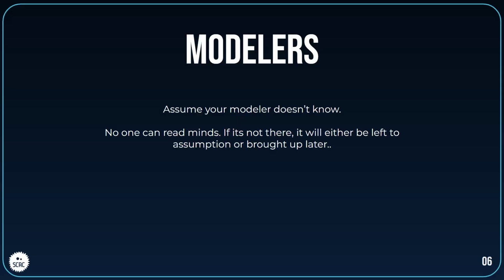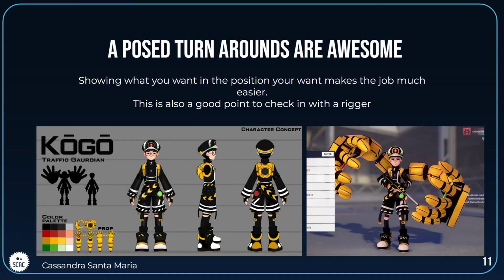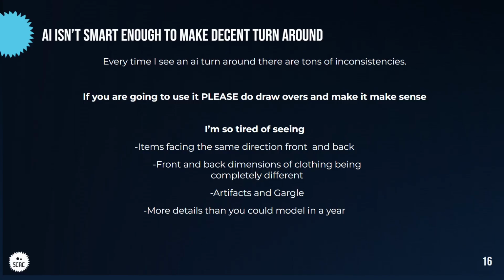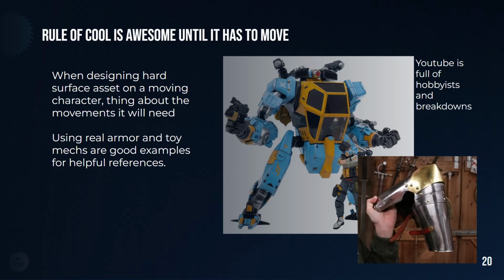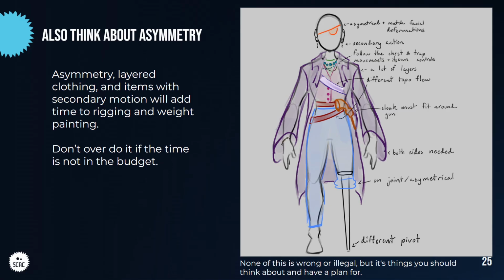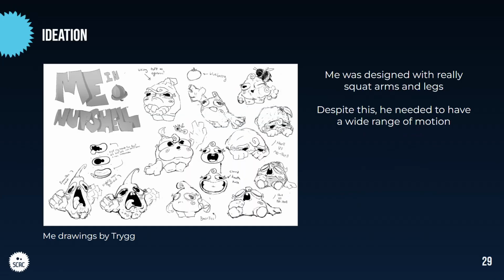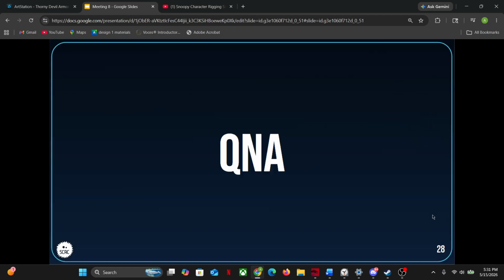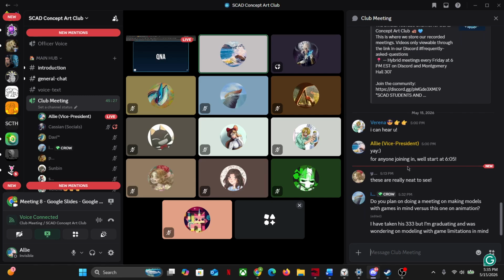[Spring 2026] Meeting 8: Do's and Don'ts, Concepting for 3D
Do's and Don'ts Concepting for 3D hosted by Allie Carson (Technical Animation, 2026).

Published by SCAD Concept Art Club
📍 — Meetings every Friday at 6 PM EST on Discord
📍 — Prized contests on 1/6 and 2/6